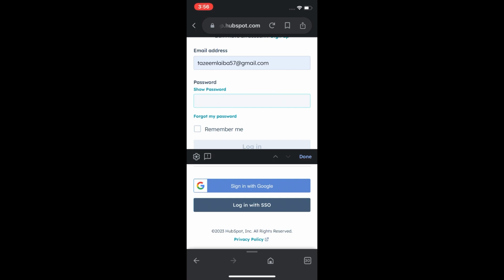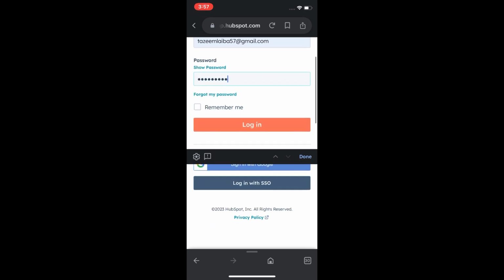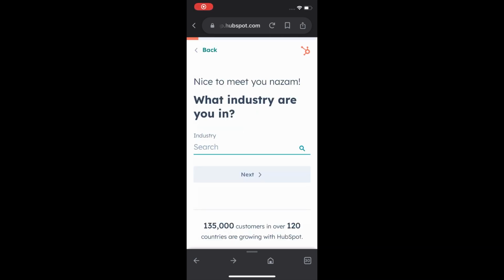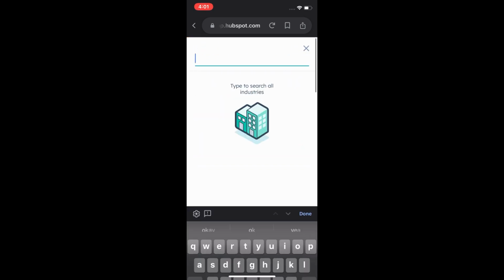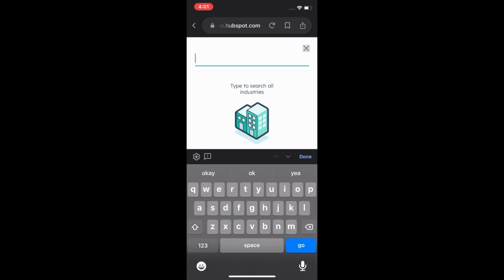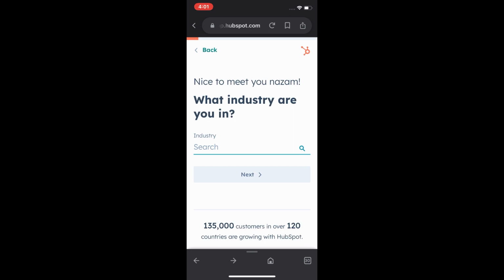How To Integrate Hubspot with gmail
In this video I'll show you How to link Gmail and Hubspot. The method is very simple and clearly described in the video. Follow all of the steps & How to connect Hubspot and Gmail